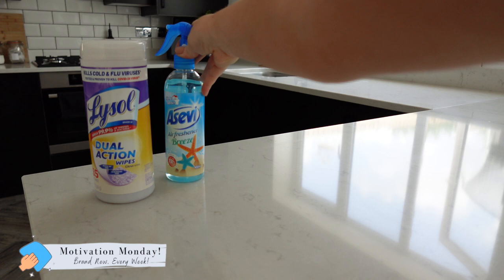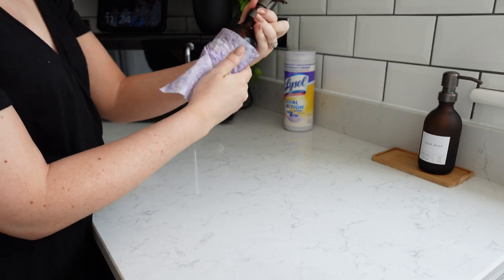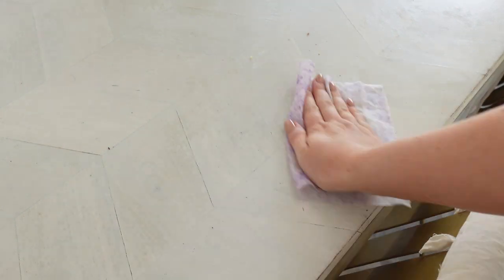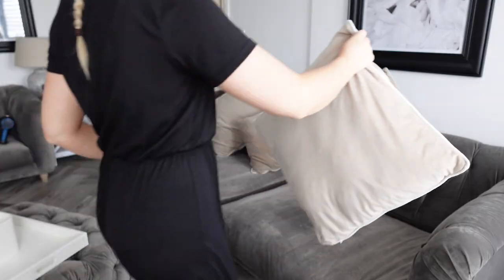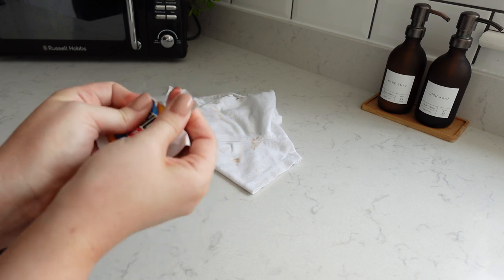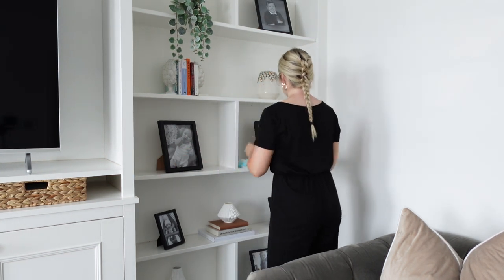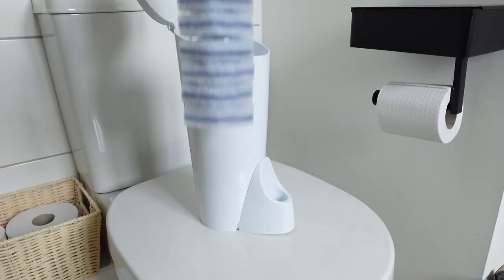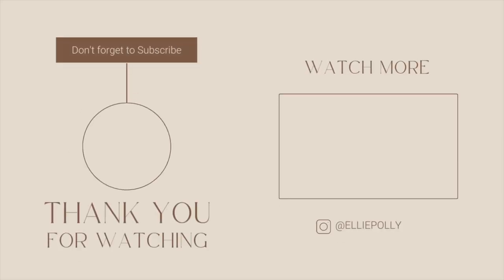CLEAN WITH ME 🇺🇸 USING AMERICAN CLEANING PRODUCTS 🇺🇸 UK BRAND NEW CLEANING MOTIVATION 2023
Stain wipes
Toilet wand
Lysol Wipes
Fabric & Air Freshener
Duster Kit